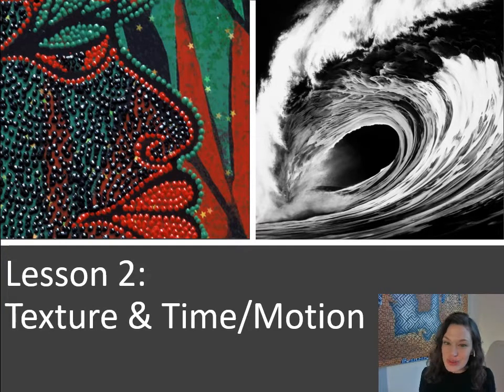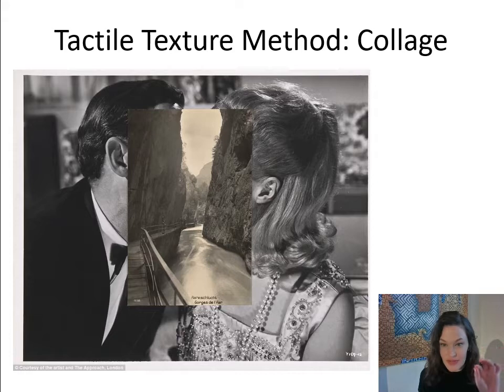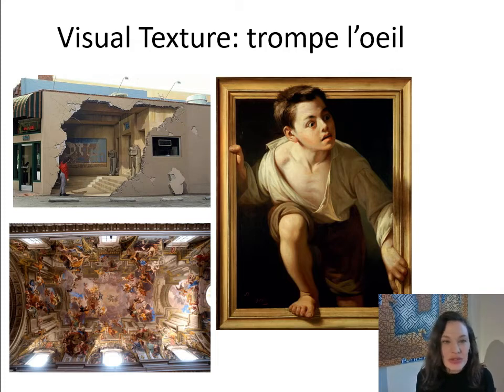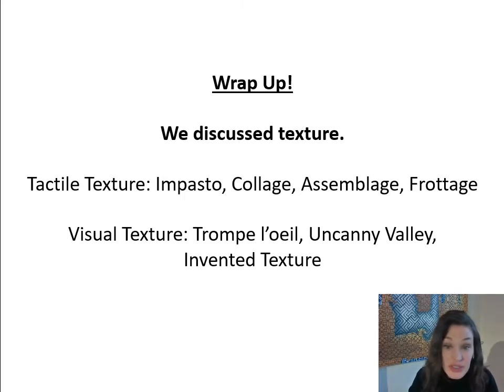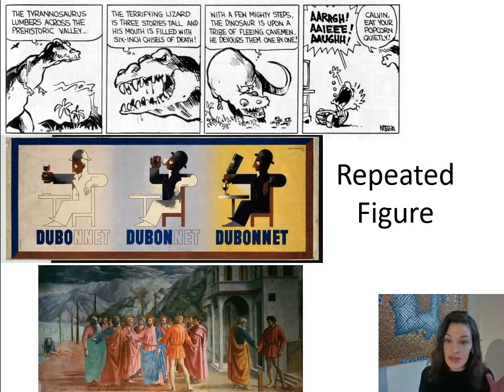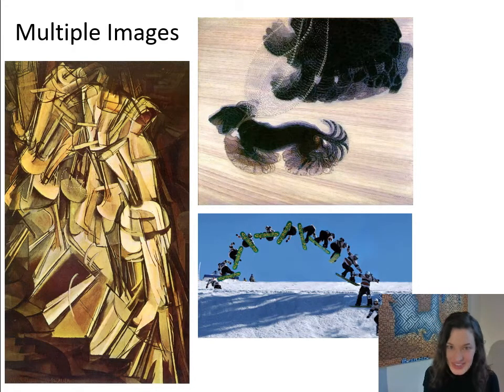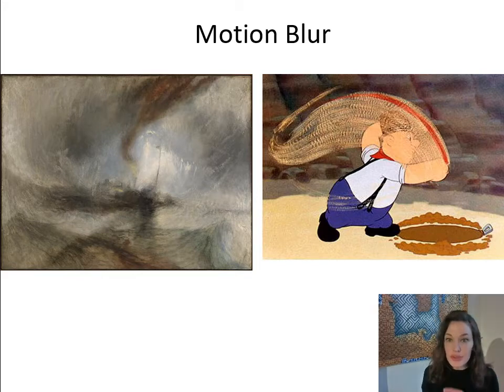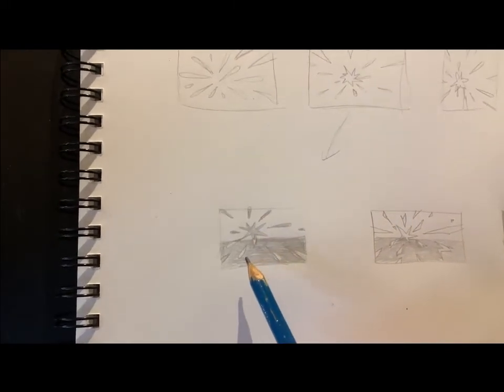How to Depict Texture & Motion in 2-D Art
COLLEGE ART: These are the exact lessons I used in my flipped classroom when I was a college art professor. Now everyone can view them online for free. College costs too damn much. I hope you enjoy them!

Here you will learn about two topics: depicting texture and depicting motion in 2-D Art.